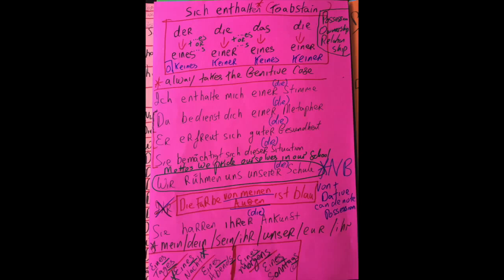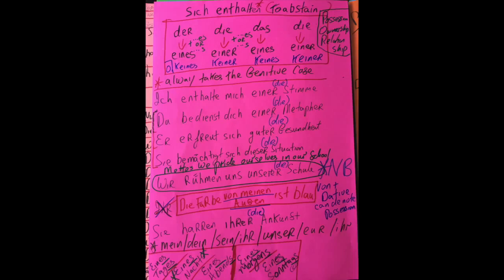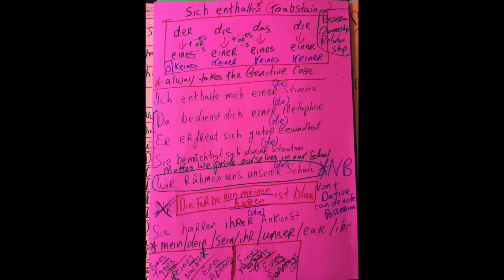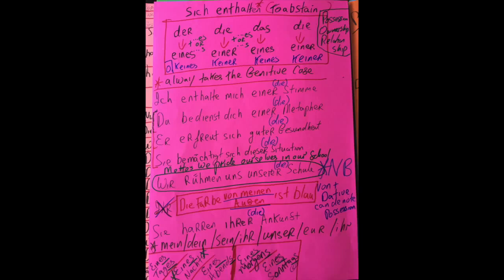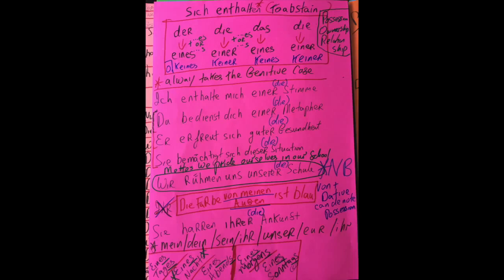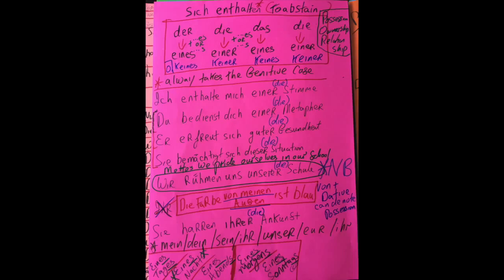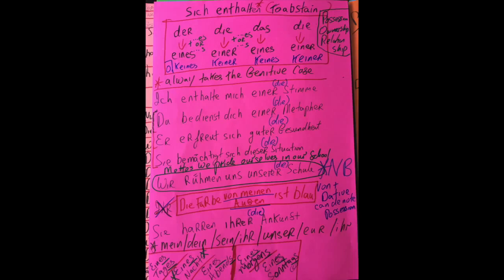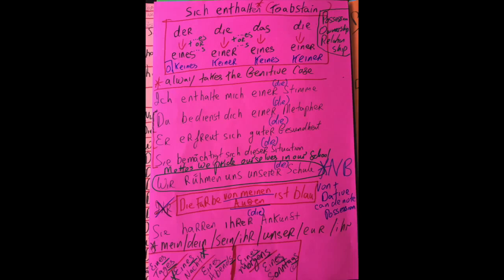Leaving Cert German sich enthalten Genitive Case